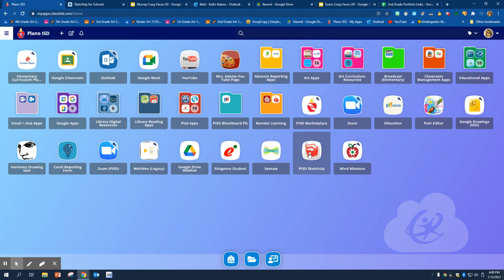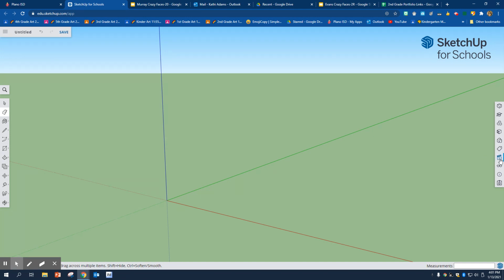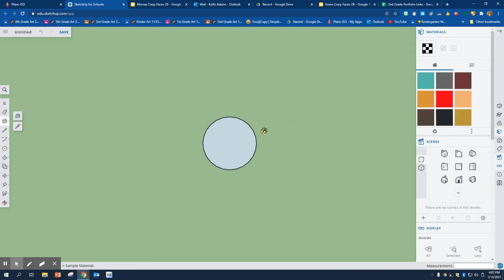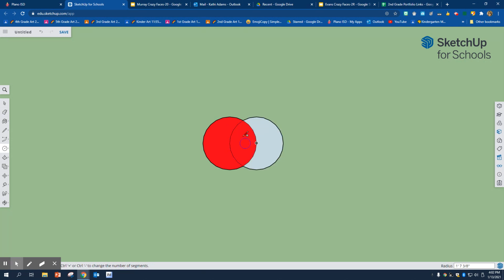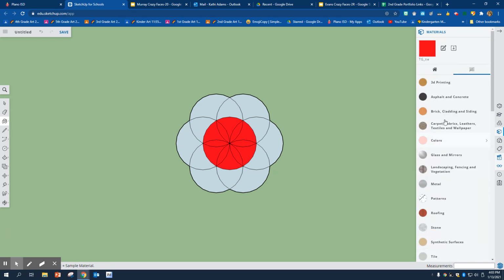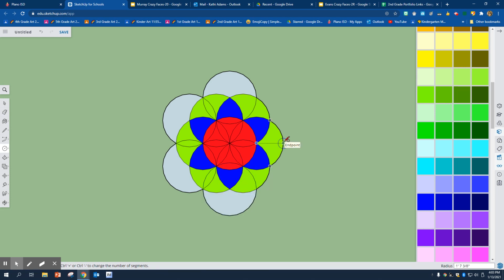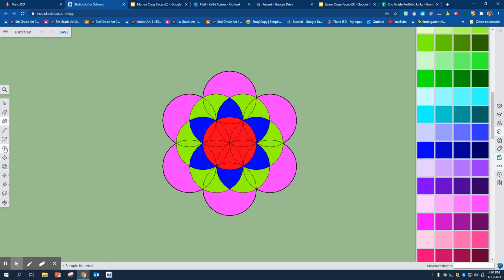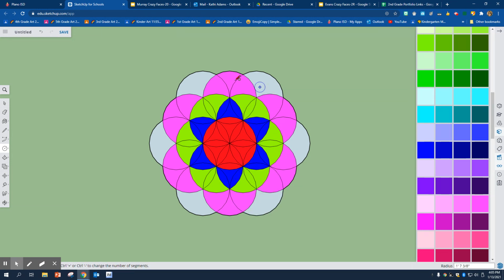student version PISD Sketchup radial design